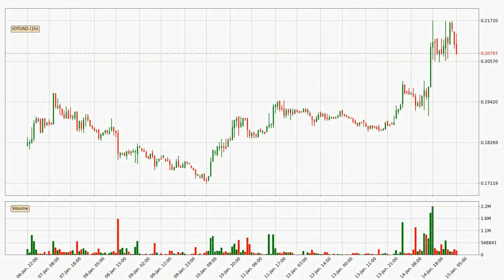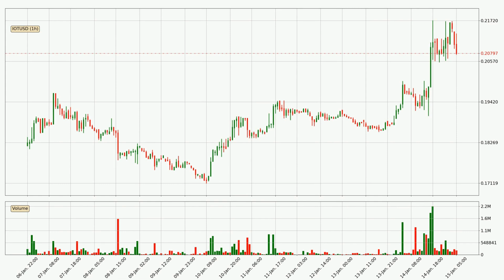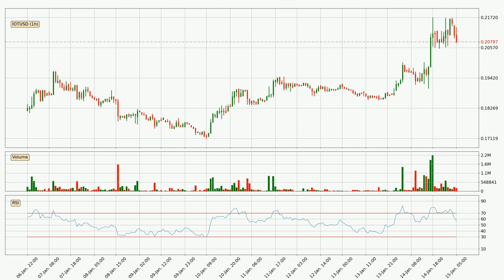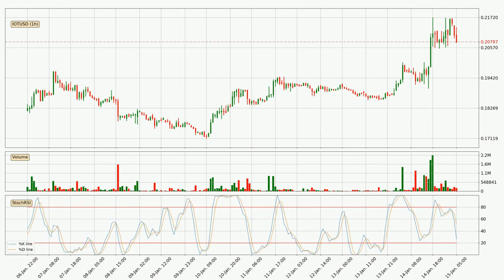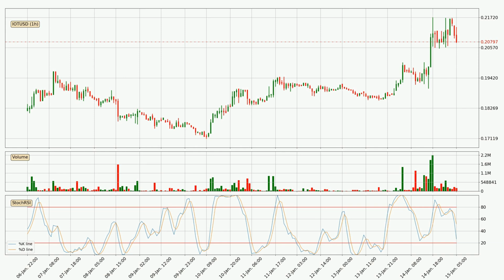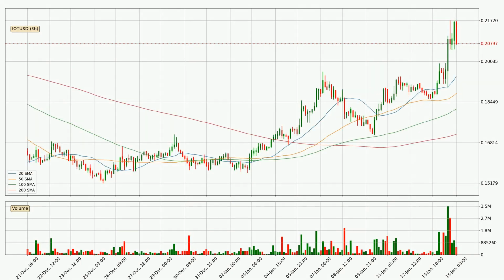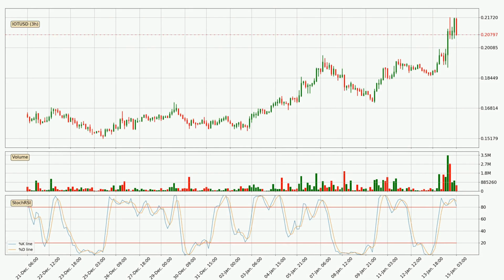IOTA price up with 5.7% 🔝. Huge move or pull back for IOTUSD?? | 15.Jan.2020